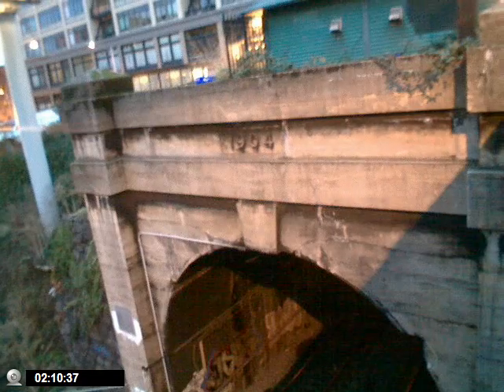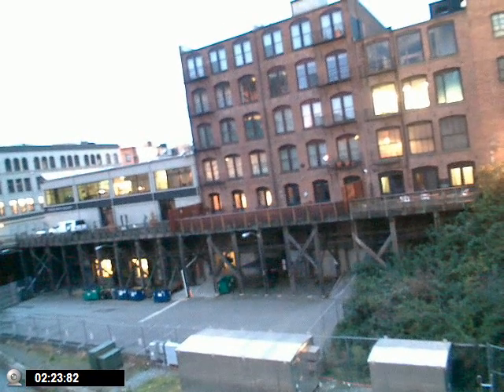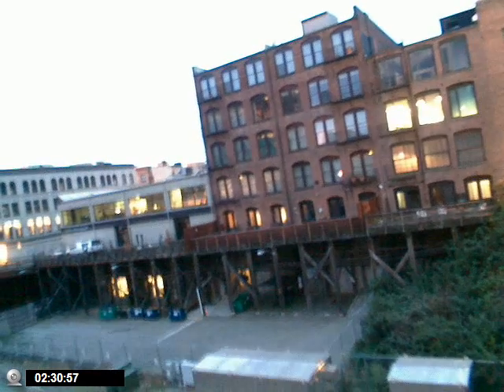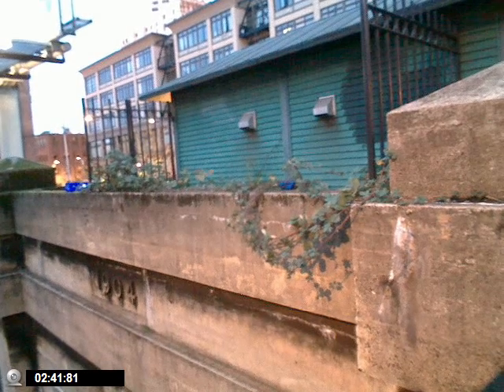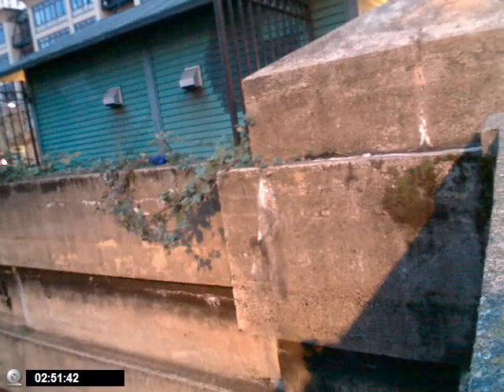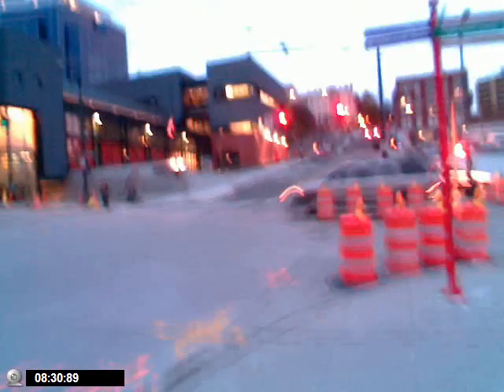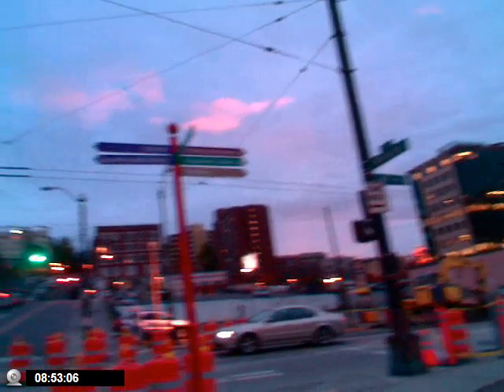Seattle's Great Northern Tunnel Bridge Structurally Damaged 2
The bridge is being laser cut apart. An earthquake will make it break apart. See part one on Vimeo.